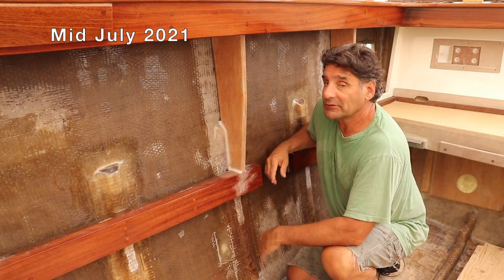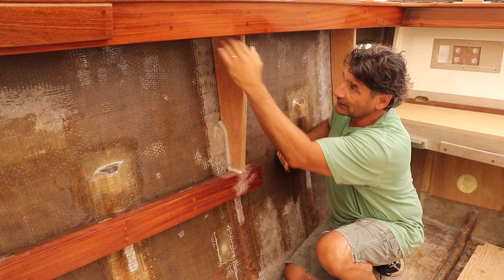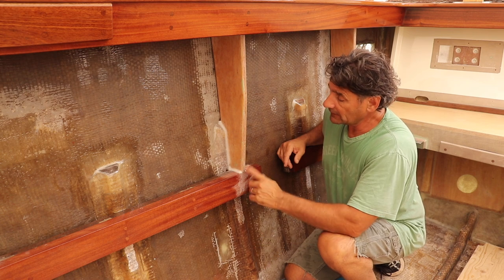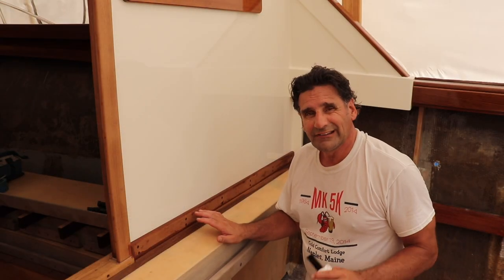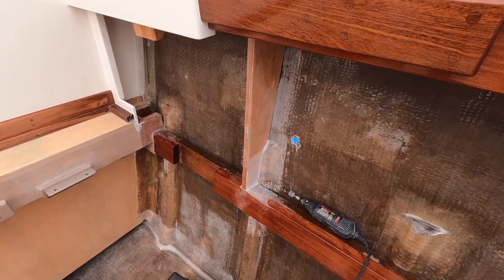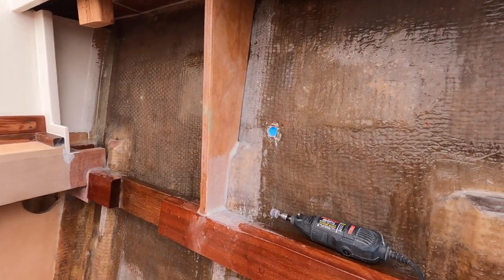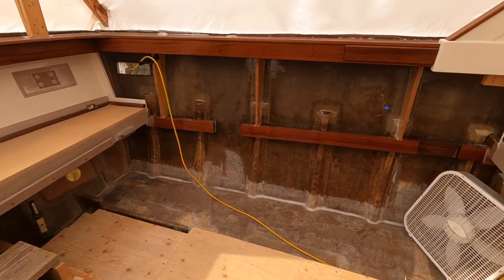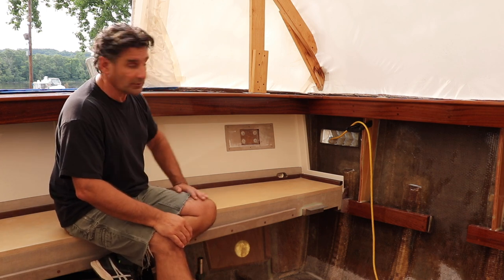Installing Mahogany Base Trim & Tabbing in the Knees - Egg Harbor Sportfish Boat Restoration EP072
In this episode I install some mahogany base trim at the main bulkhead & transom in the cockpit. The knees I installed in a previous episode get tabbed to the hull. This video is part of a continuing series documenting the full Renovation of a Classic 1973 Egg Harbor Sportfish boat by working nights and weekends.